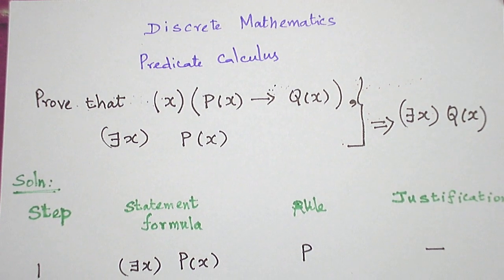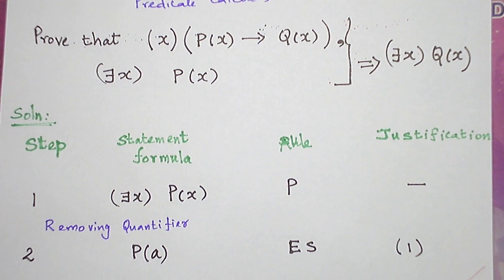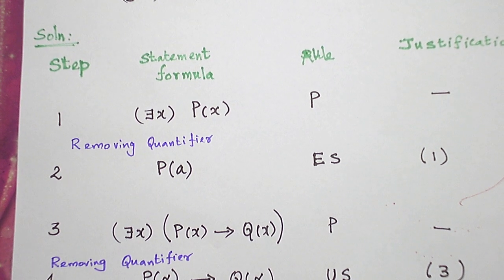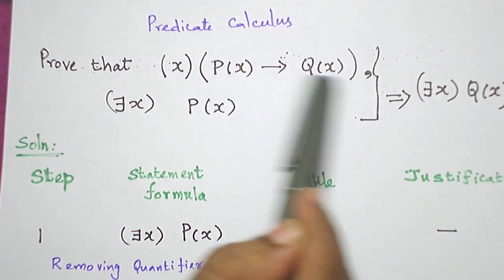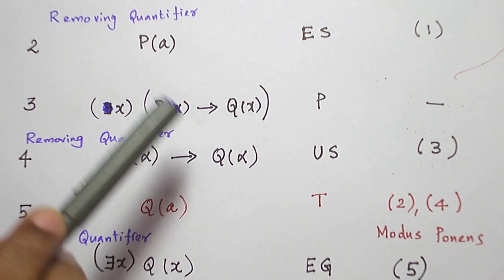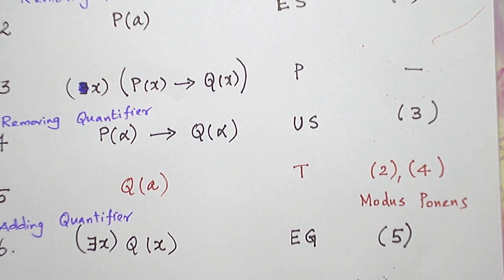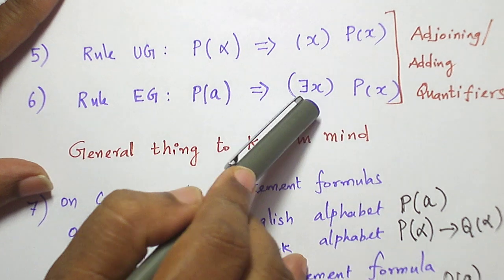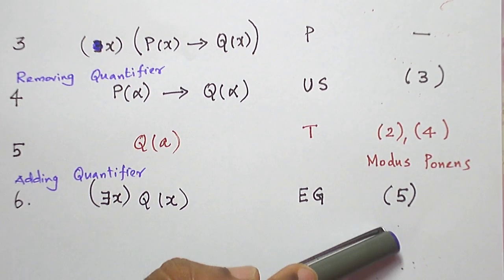(ENGLISH )PREDICATE CALCULUS PROBLEM 1